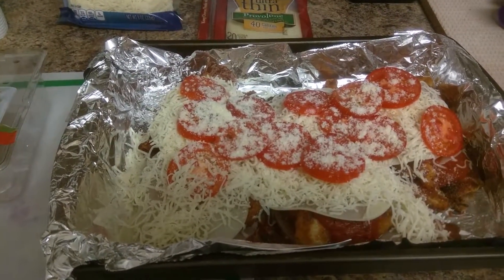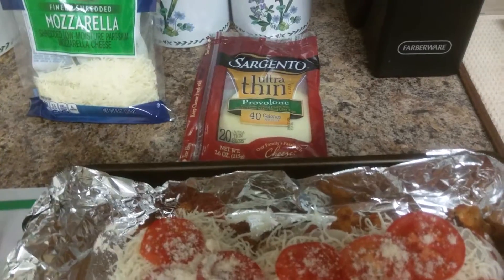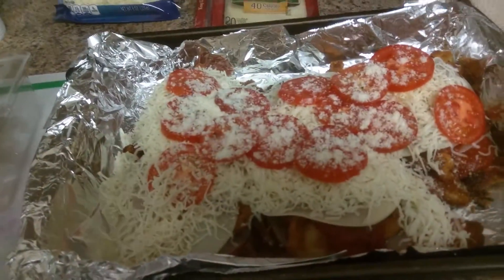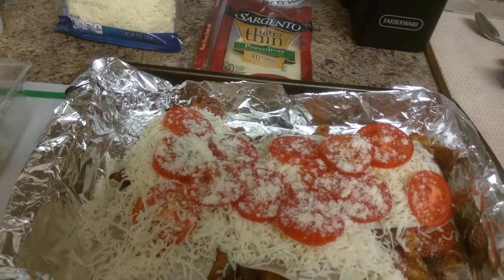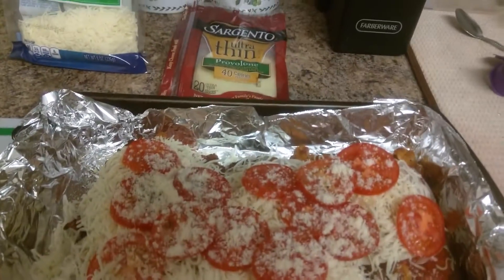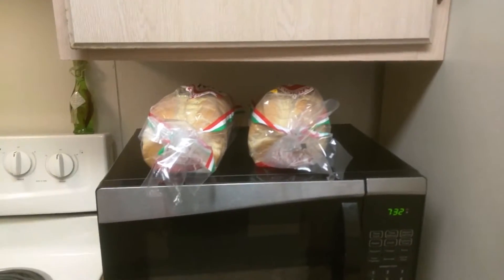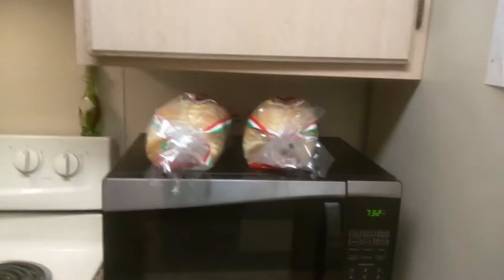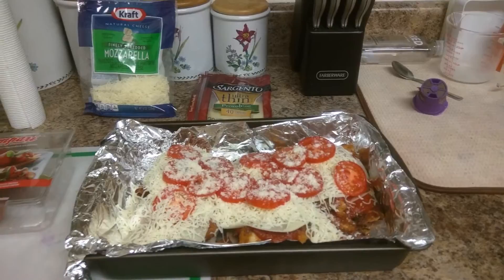Chicken Cutlet Parm number 3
3rd in a series of 4. Prepped ready for the oven. Set oven (depending on your unit) at 375. Bake for 15 mins